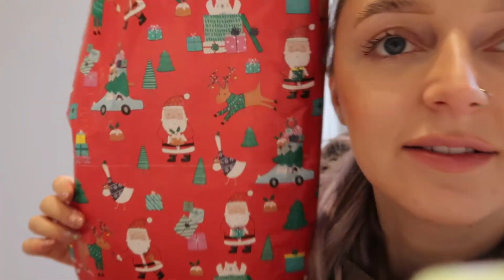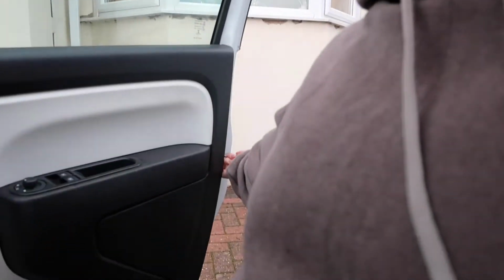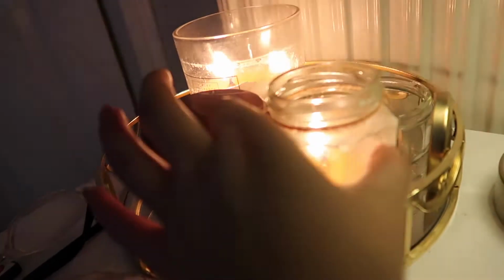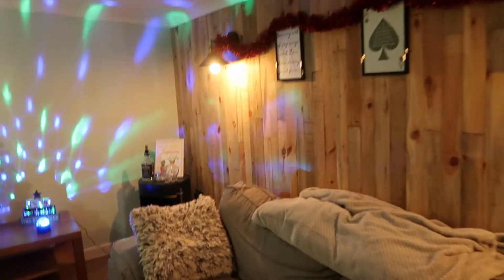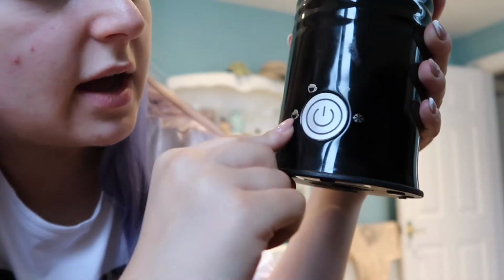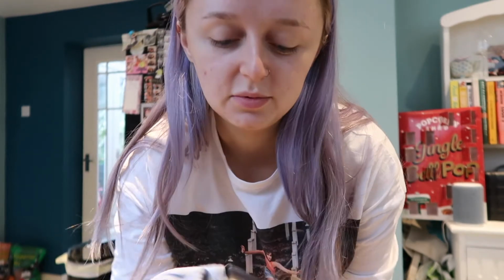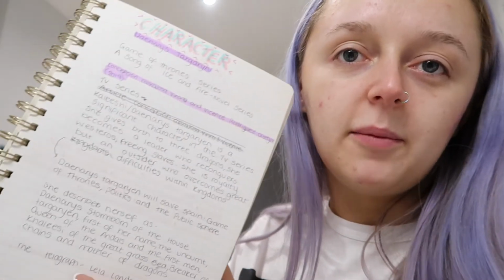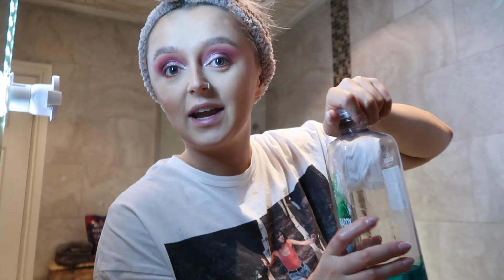VLOGMAS WEEK 2🎄Makeup, Wrapping presents and skincare!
Hi guys, here's a new vlogmas!